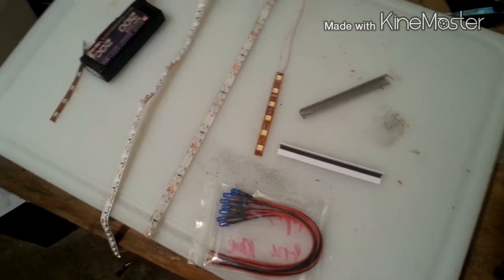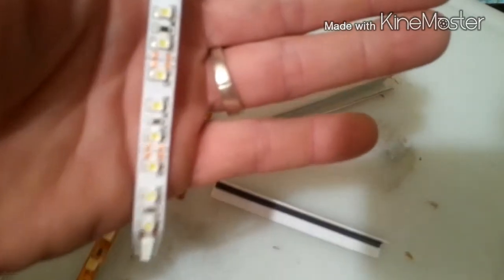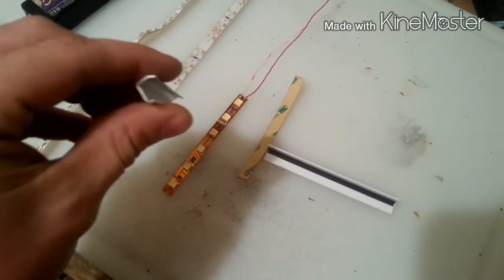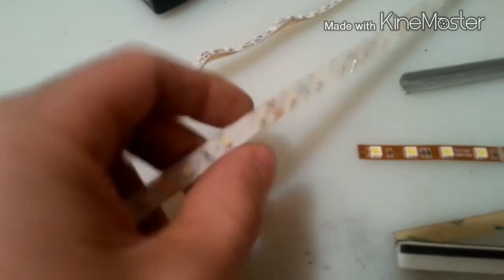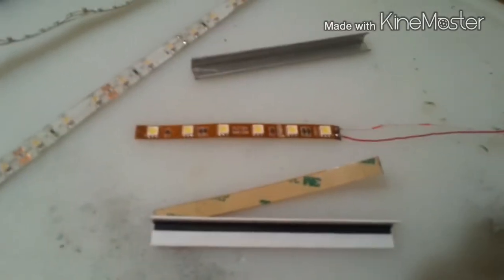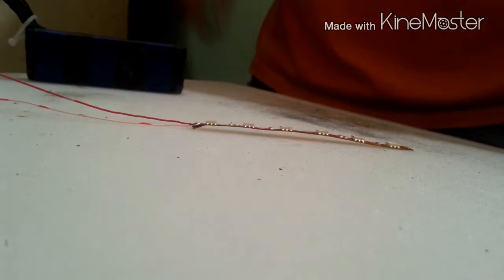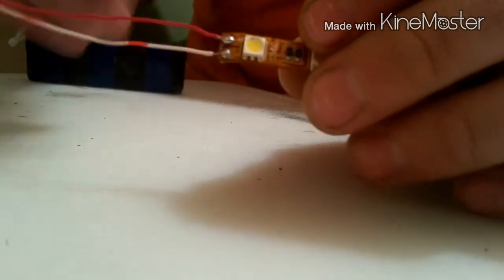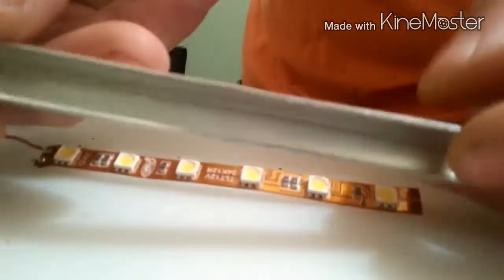Light Bar Options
Ideas for making your own light bar for you 1/10th scale rig.